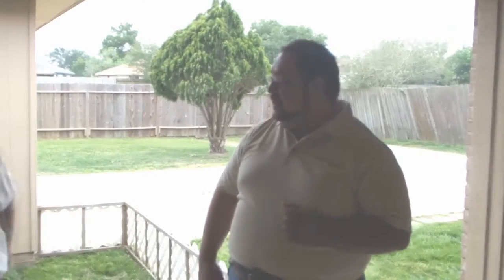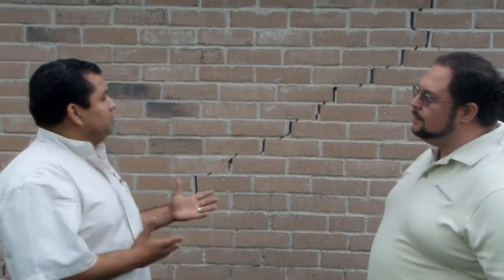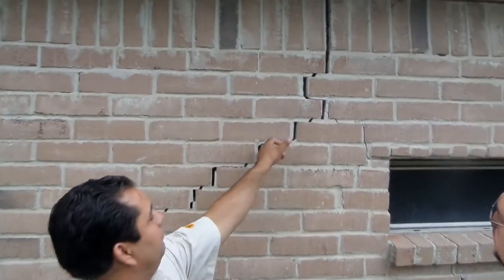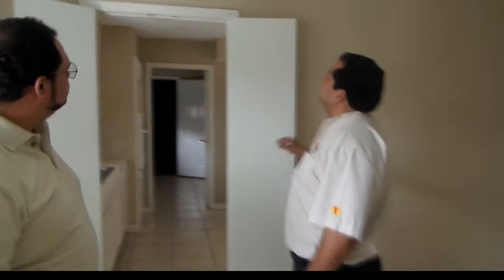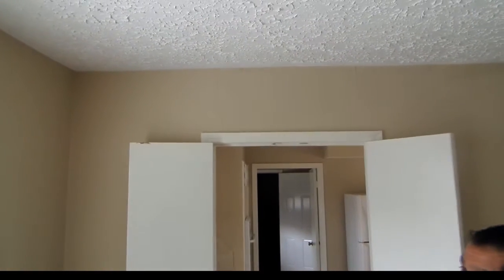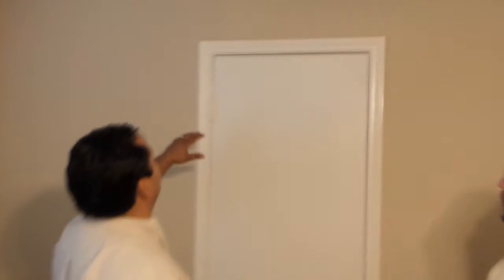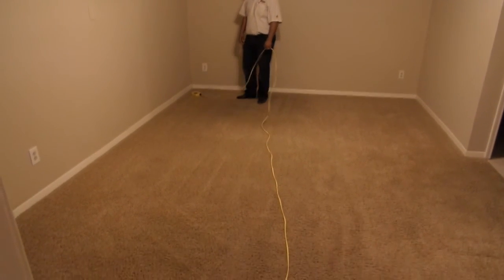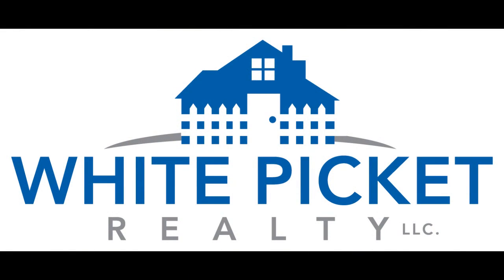Investment Property Foundations - Exclusive Interview With Trinity Foundation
In this video, home foundation expert Alex De La Torre (owner of Trinity Foundation) explains to us what to look for in an investment property.  He also tells us how to estimate repairs, and what are some tell tale signs that damage has been covered up.